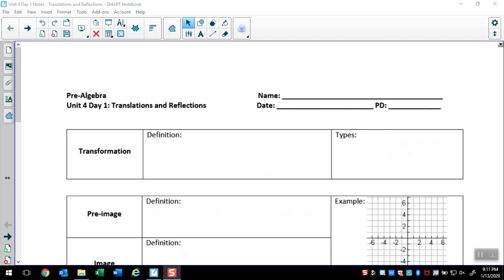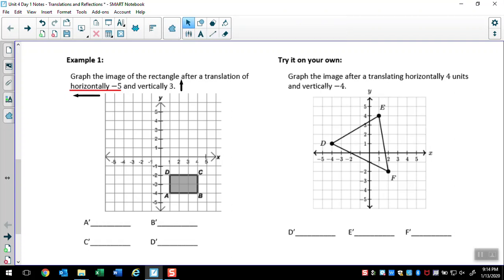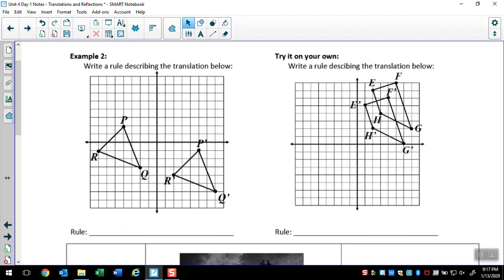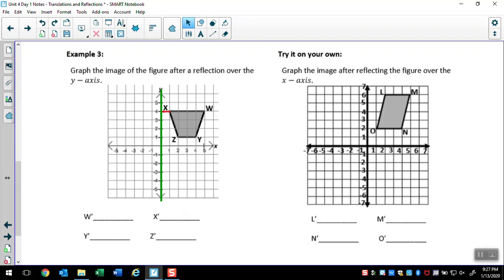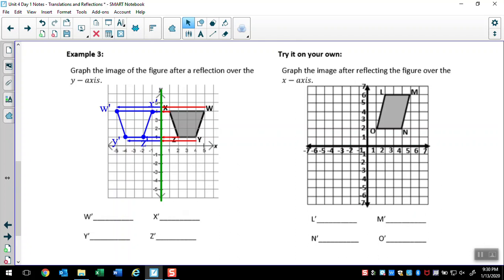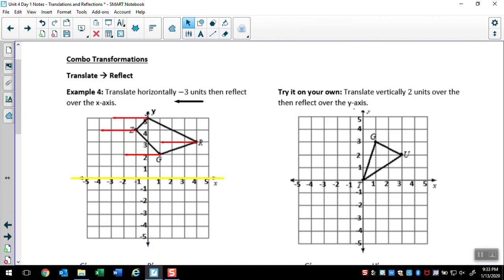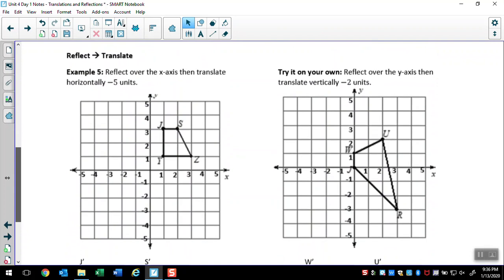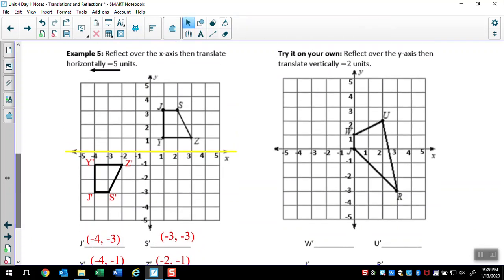Pre-Algebra: Unit 4 Day 1 Notes - Translations and Reflections